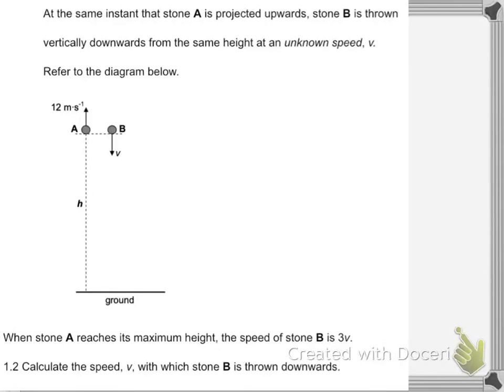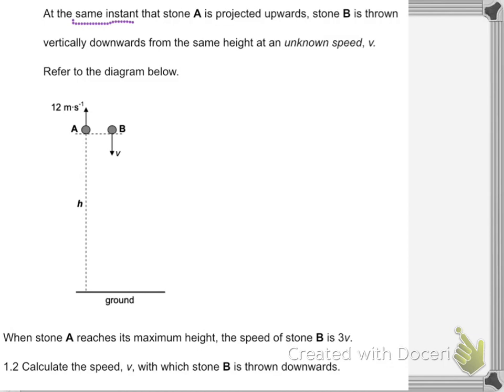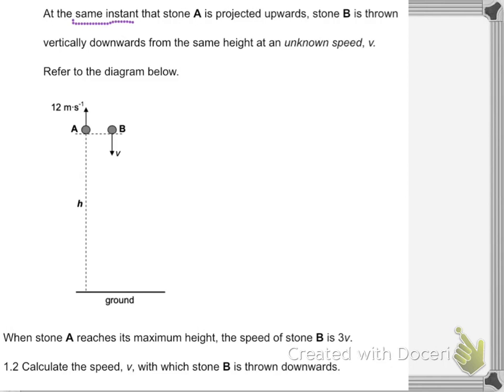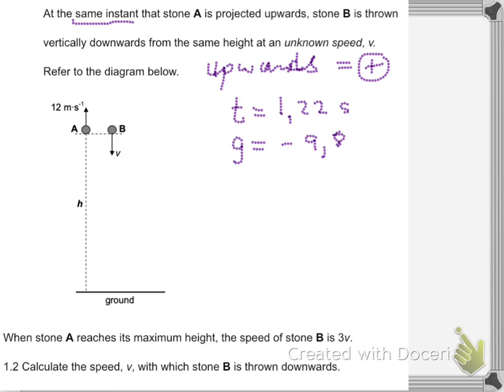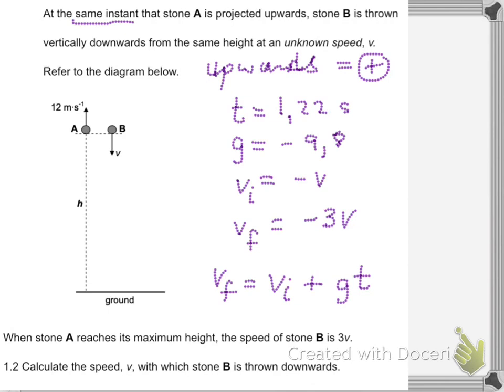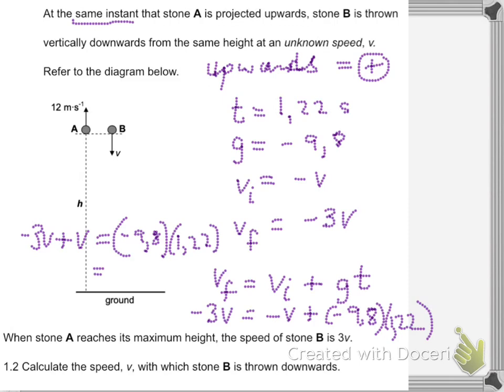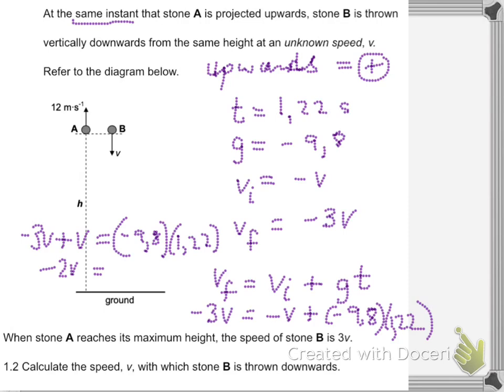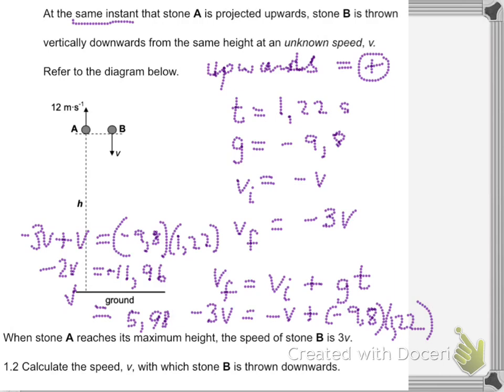Question 1.2 English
Projectile motion question